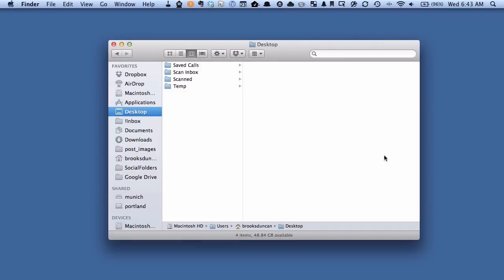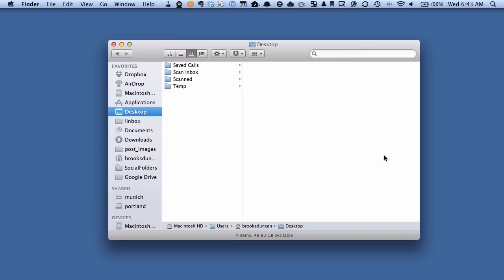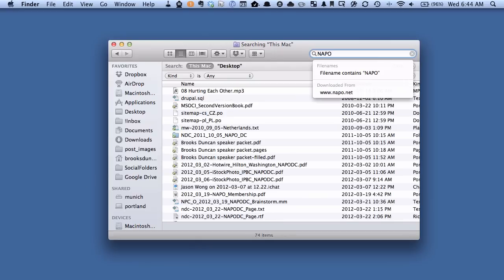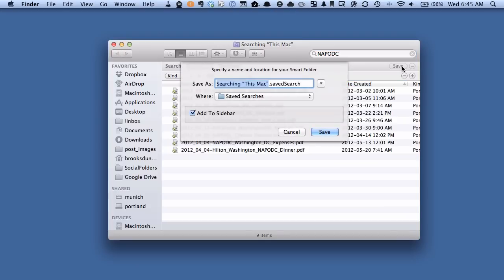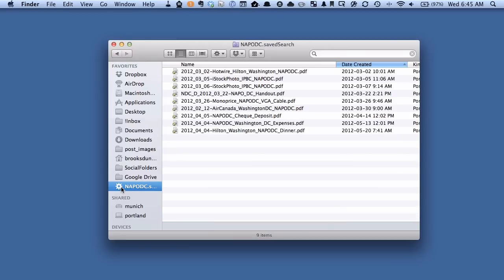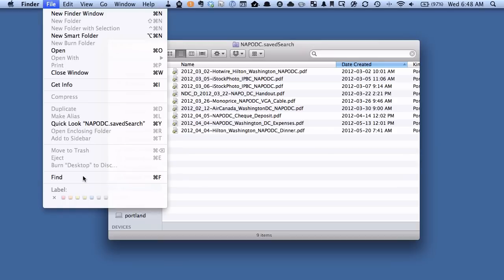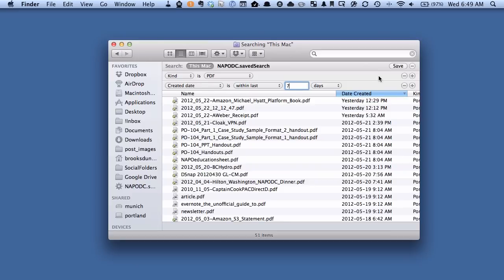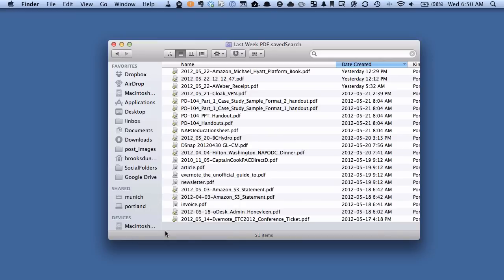Find Documents With Smart Folders On The Mac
- Smart Folders on Mac OS X are a great way to view related documents together for quick reference. This video shows you how.